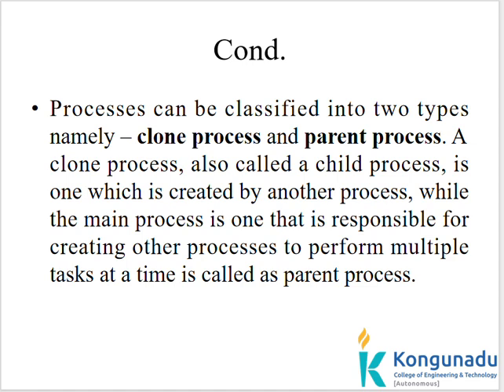PDS Unit - 2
Principal of Distributed System